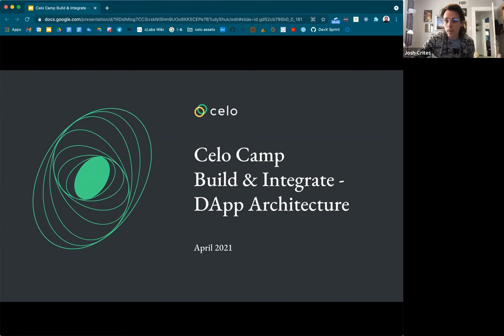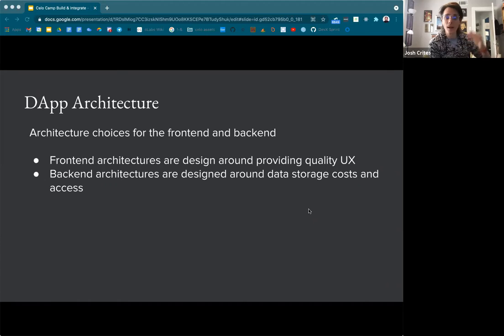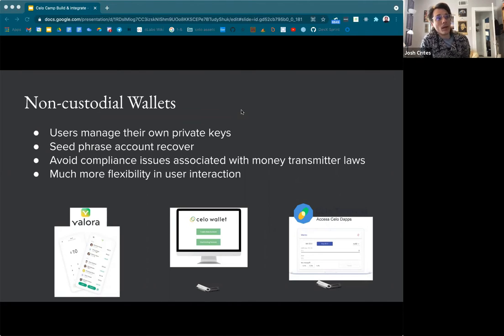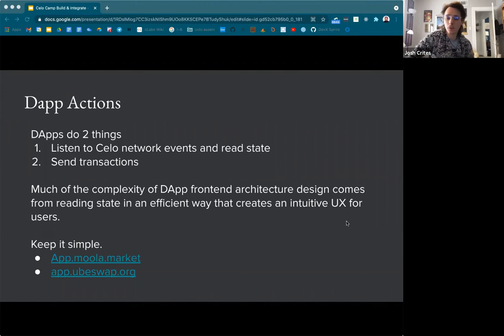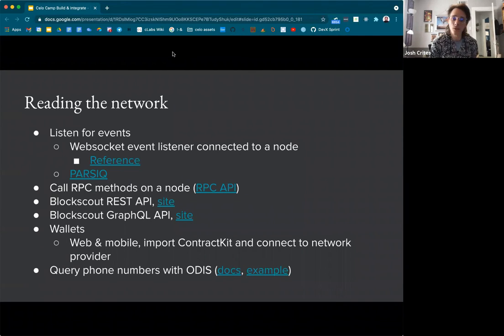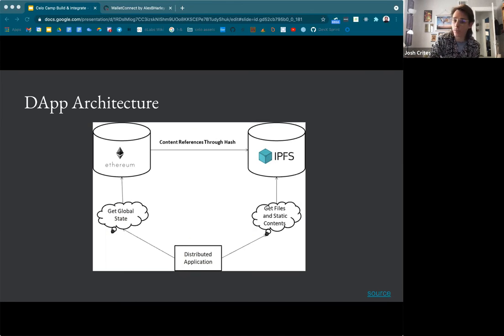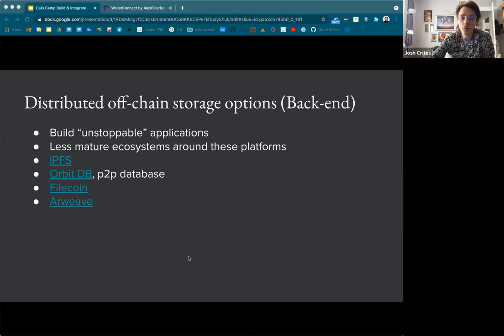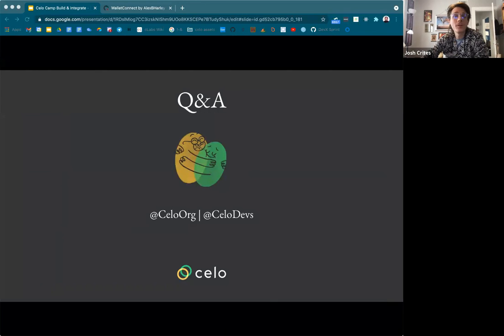Build & Integrate DApp Architecture, Celo camp